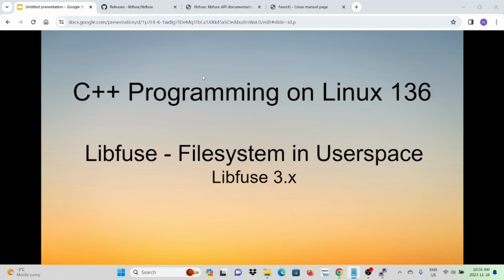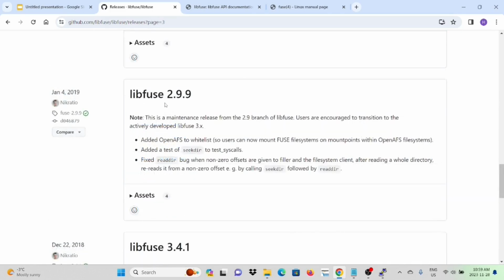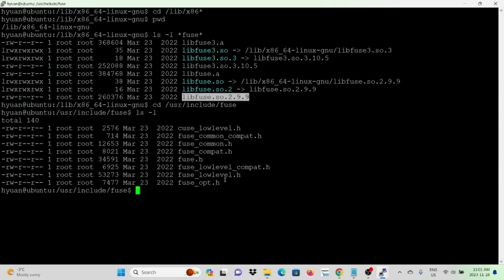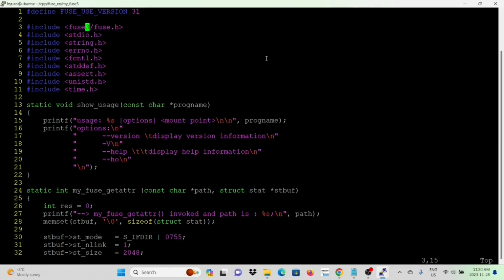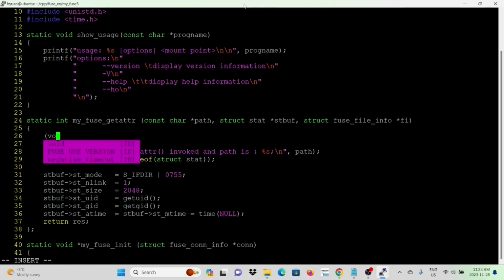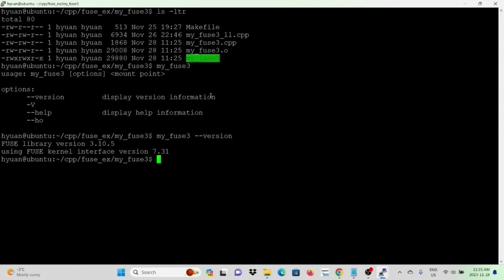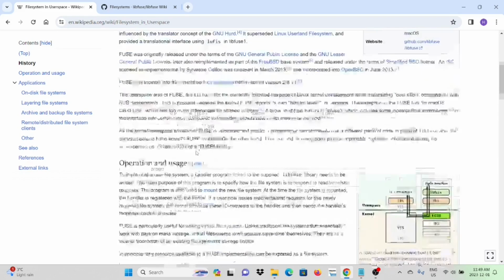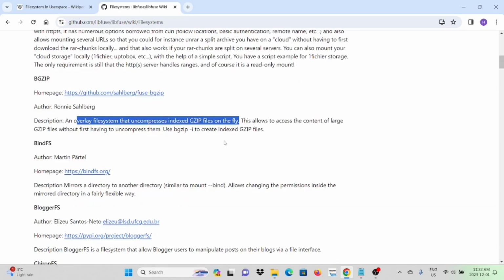C++ Programming on Linux - Libfuse API Migration from Version 2.x to 3.x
This short video demonstrated one way to migrate libfuse API from version 2.x to version 3.x.
The environment on our demo is Ubuntu Linux, and example is migrate libfuse API from version 2.9.9 to version 3.10.5